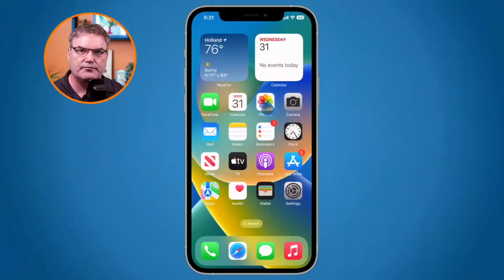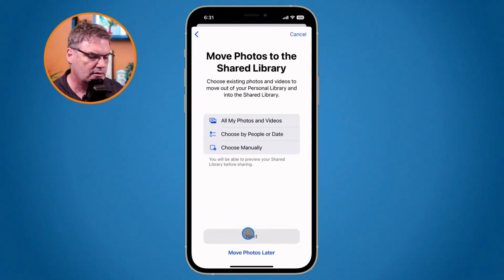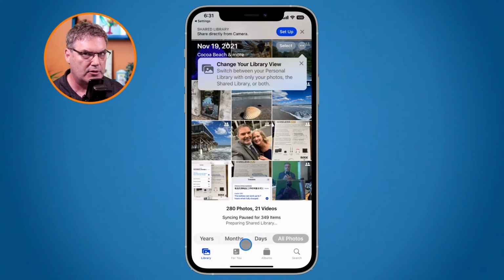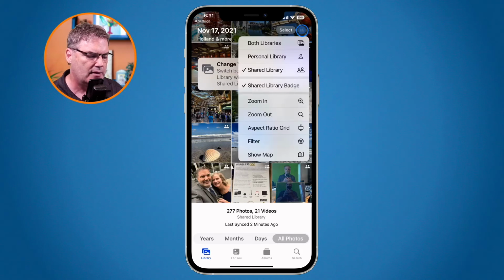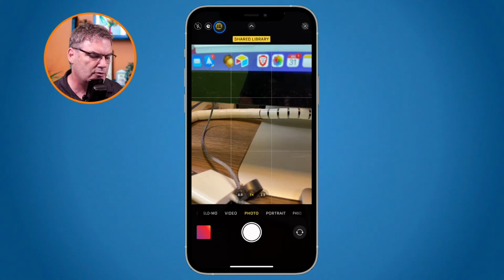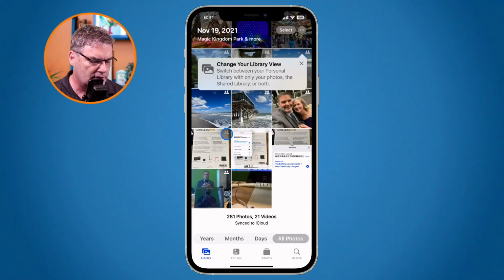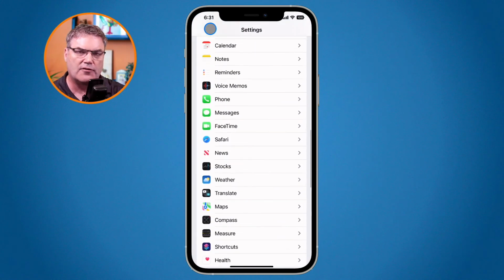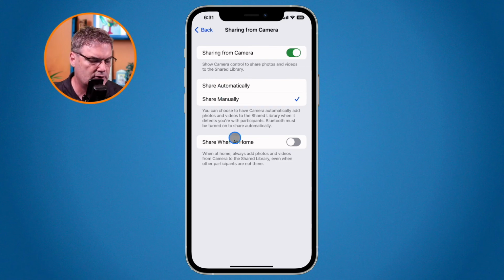How to Create a Shared Library in Photos [also works with the iPad and macOS Ventura]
Learn how to create and manage a shared library for your photos on the iPhone with iOS 16.

With iOS 16 (and iPadOS 16 and macOS Ventura), Apple added a second Photos library. This second library can be shared with other people! You can set it up to share all your past photos, or use setup tools to contribute specific photos based on start date or people. It also has Smart sharing suggestions and you can select which library you want to place your phot in when you take the picture with your camera! Everyone has equal permissions to add, edit, favorite, caption, and delete. Learn how to setup and manage your Shared Library in Photos in this video for the iPhone.